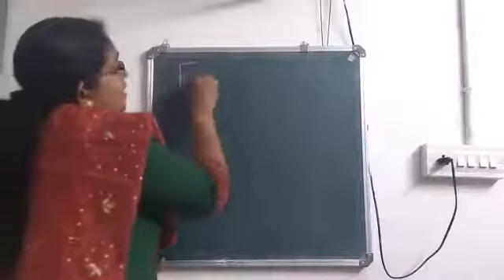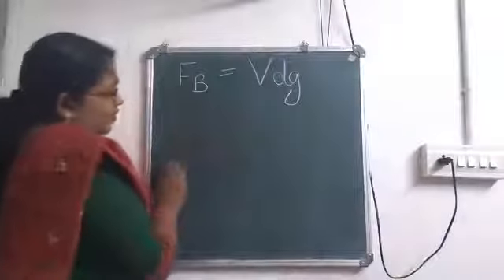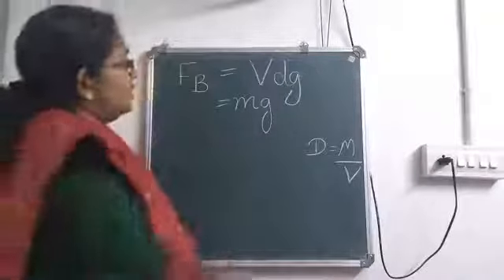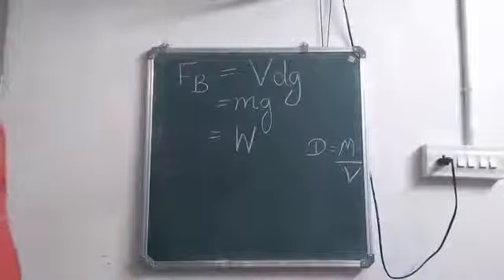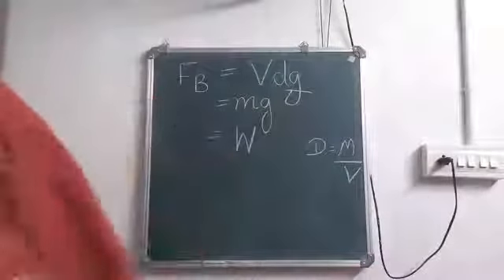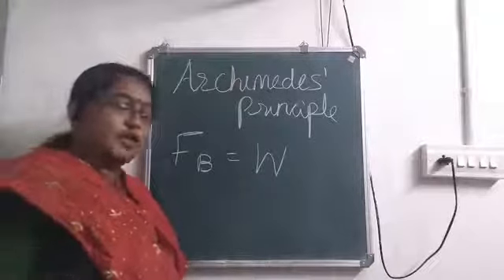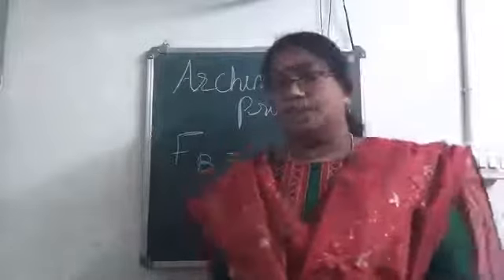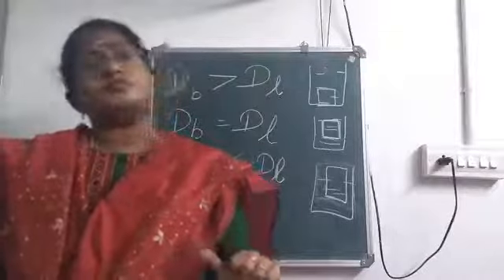Std IX : Chapter 5 - part 2